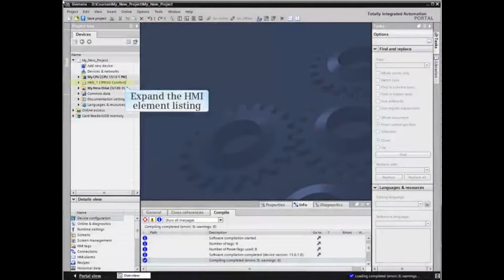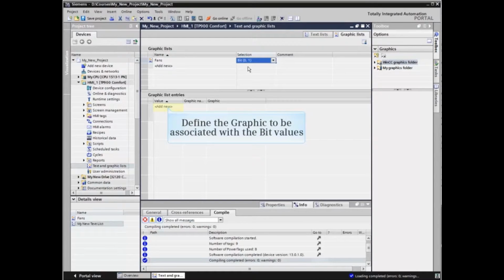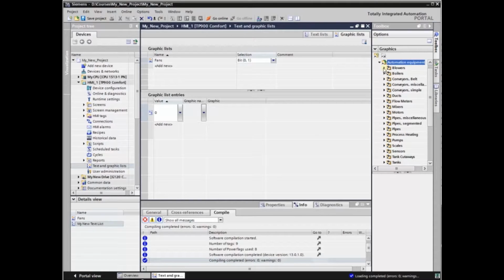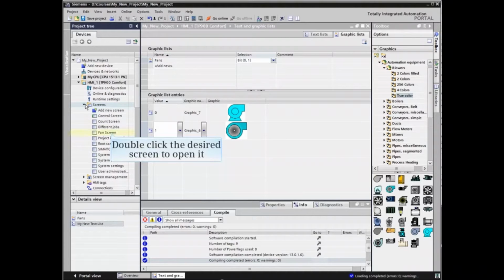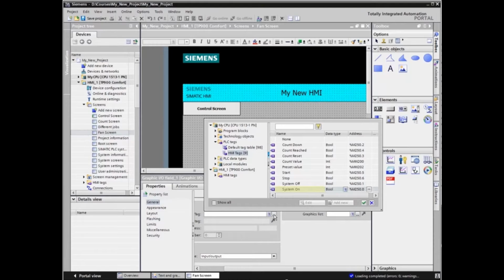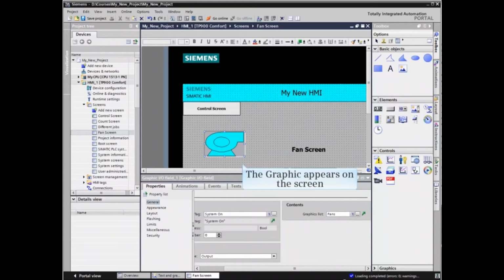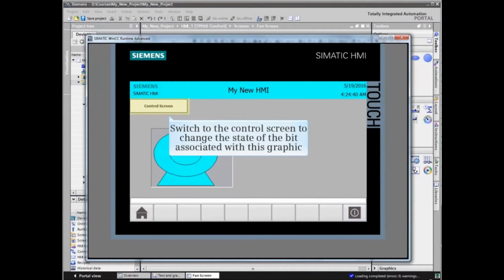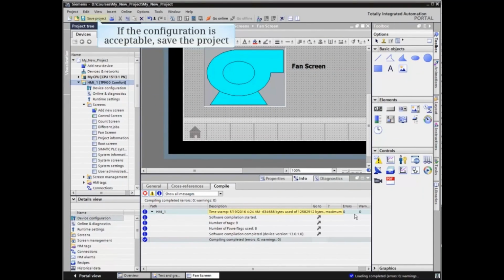06: How to Insert and Use a Graphics List in a HMI project in TIA Portal || WinCC